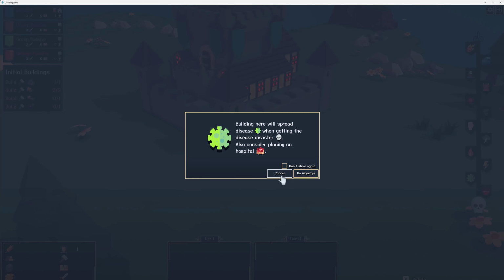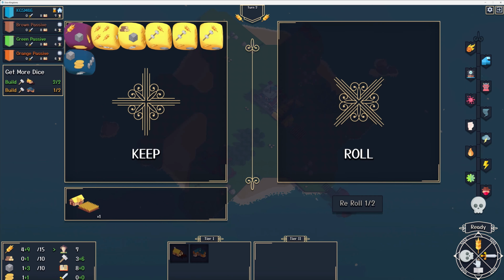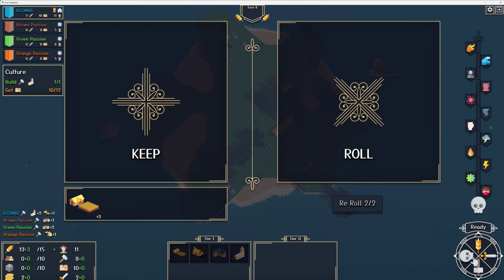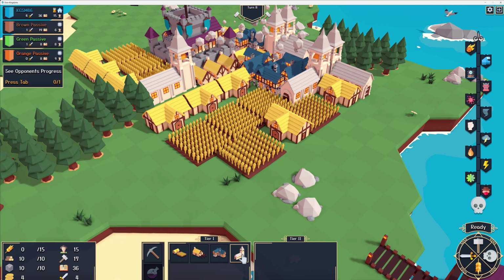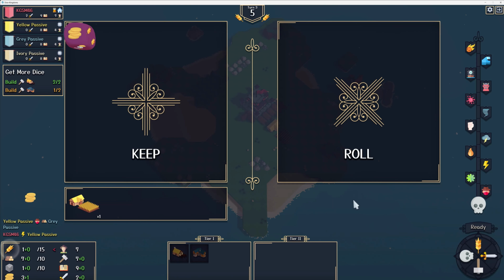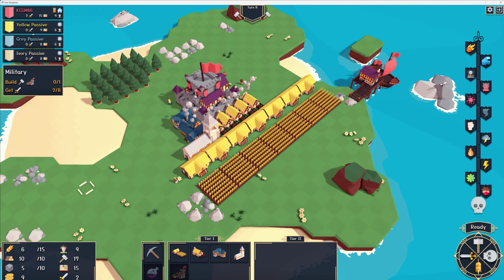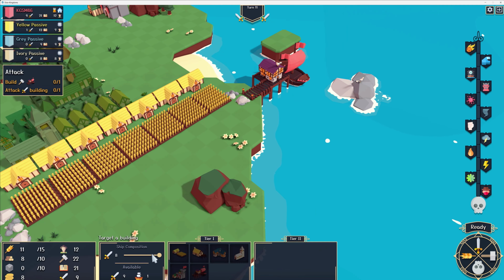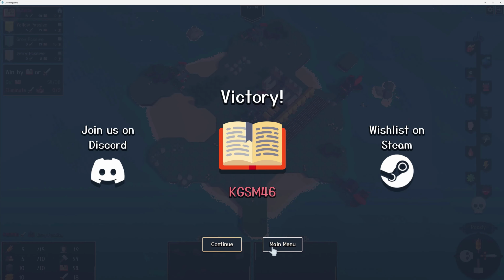Dice Kingdoms: Tutorial Walkthrough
Dice Kingdoms is a turn-based strategy game where resource collection is based on dice. Build efficiently to quickly expand your kingdom. Roll dice to gather resources while risking natural disasters. Attack and defend while developing your kingdom to achieve victory!